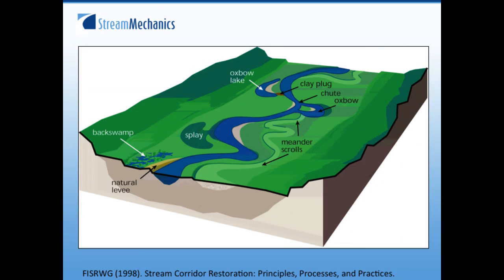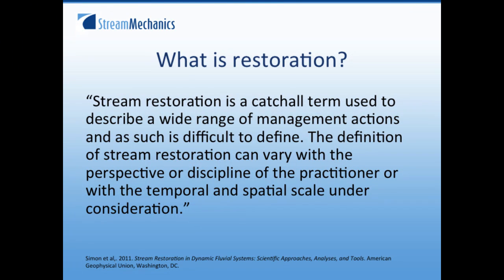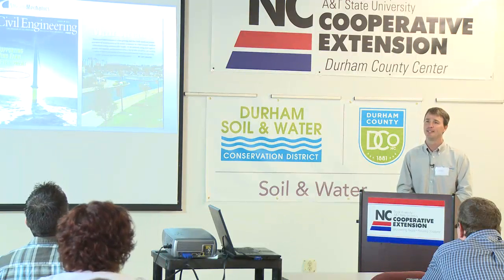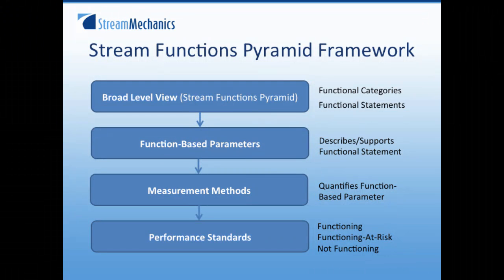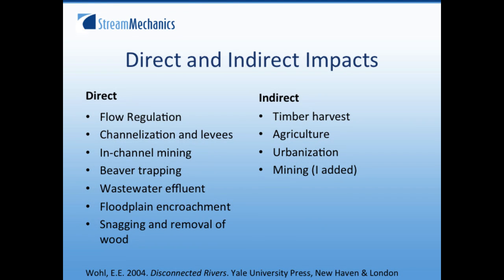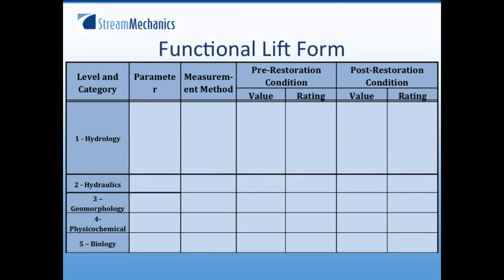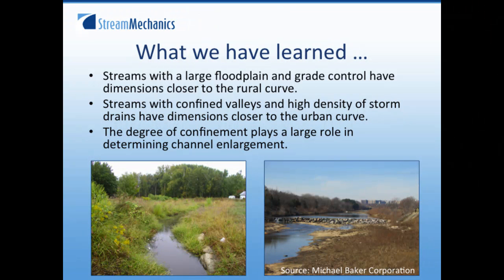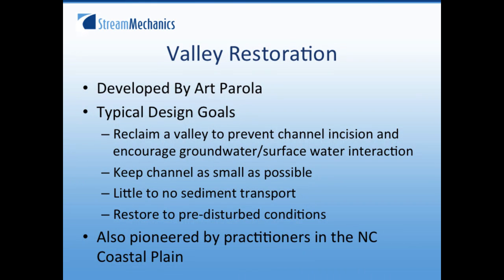Introduction to Stream Restoration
An Introduction to Stream Restoration using the Stream Functions Pyramid as a Framework, presented by Will Harman, company founder of StreamMechanics.  From the workshop Integrated Stream and Wetland Design in Urban Settings: A Watershed Approach to Restoration (sponsored by the Duke University Wetland Center and the Durham County Soil and Water Conservation District, May 7 & 8, 2013).  More workshop info at